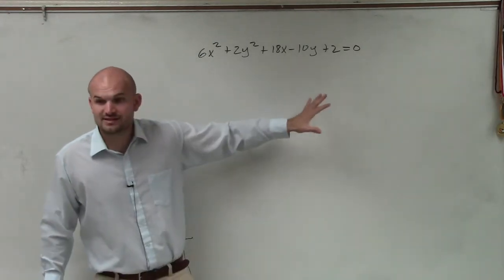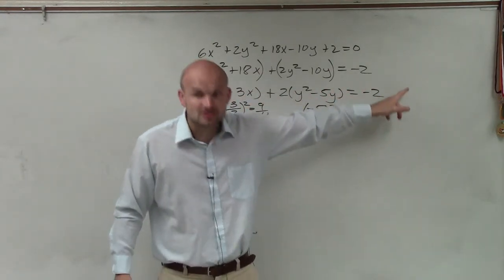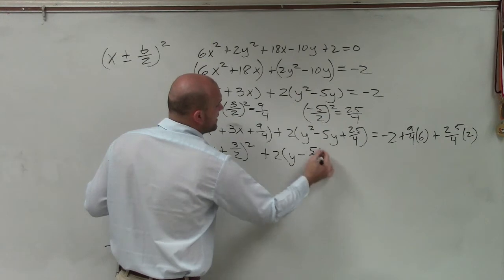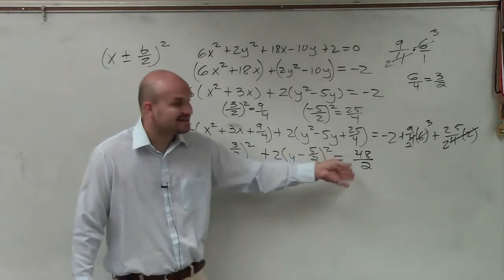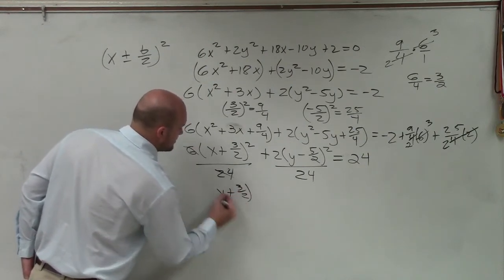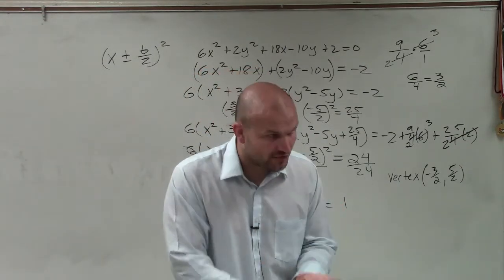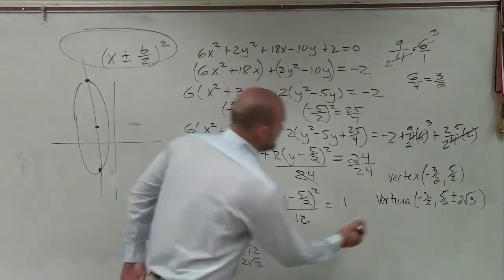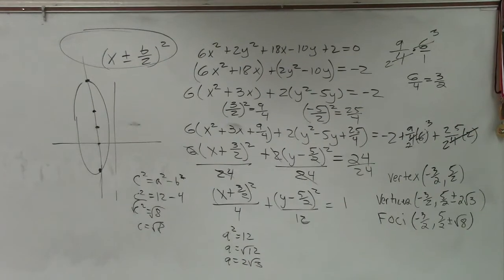Determine the foci vertices and center for an ellipse in general form